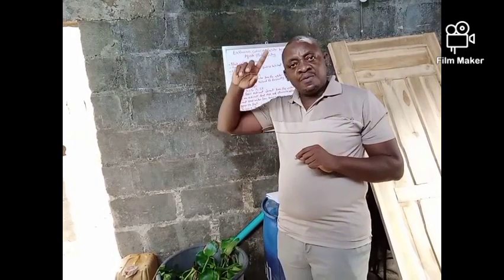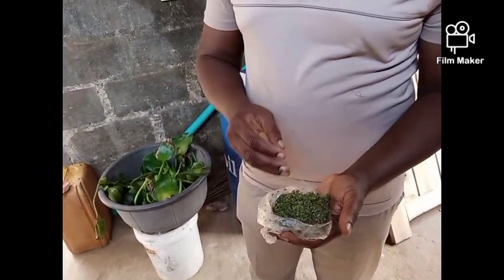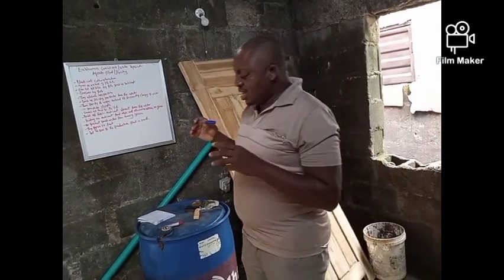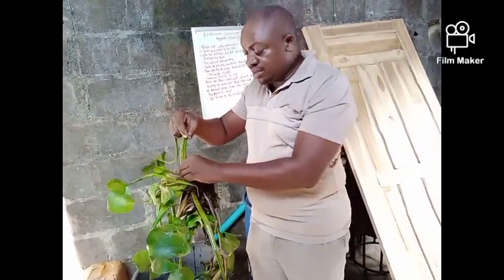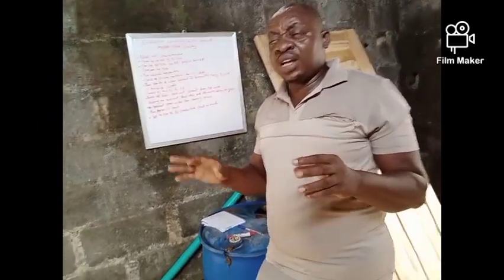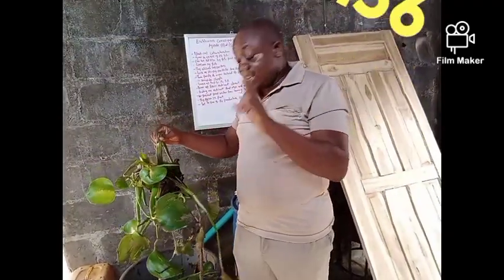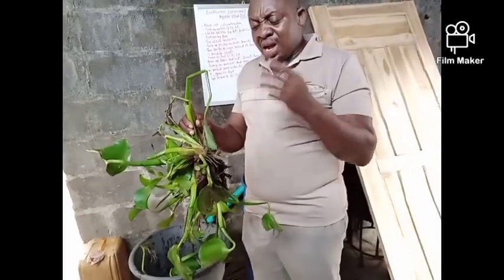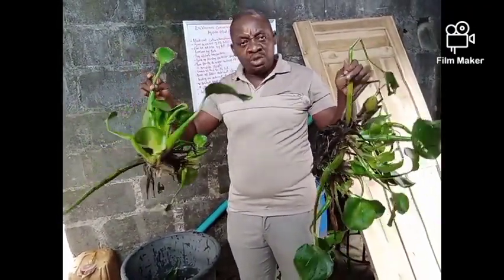IMPORTANCE OF WATER HYACINTH TO FISH FARMING PRODUCTIVITY